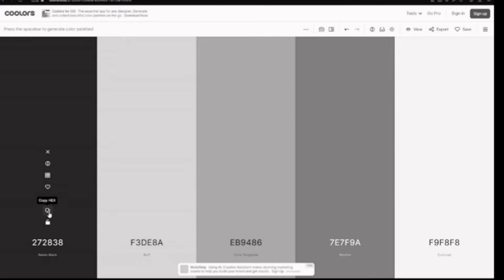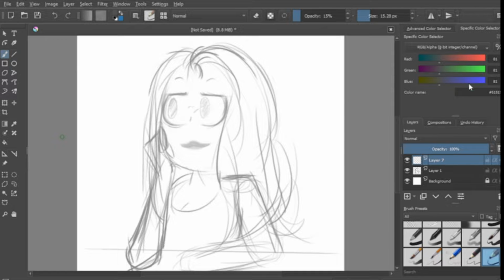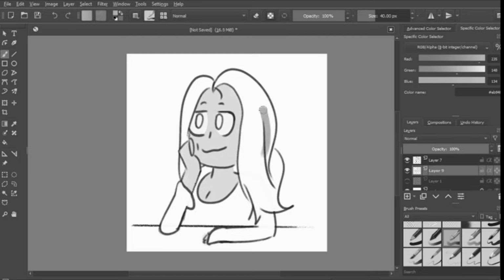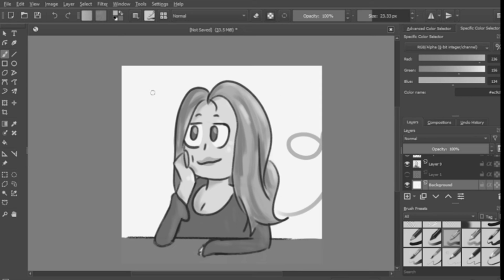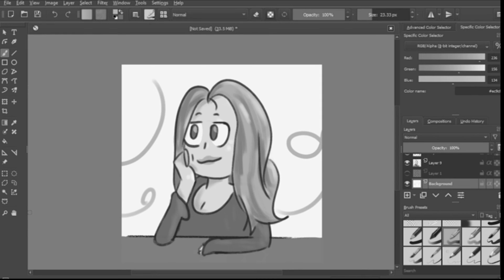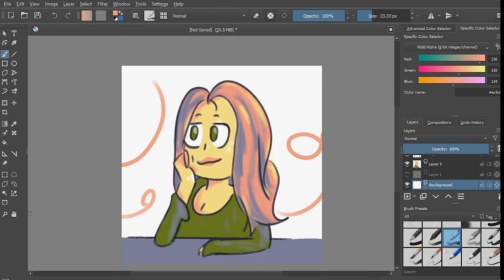Grayscale art challenge / trend (with color reveal)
Please turn on subtitles, as there are some audio glitches (sorry!)